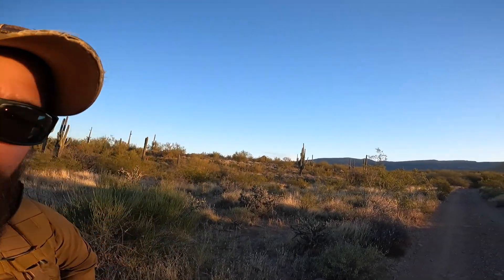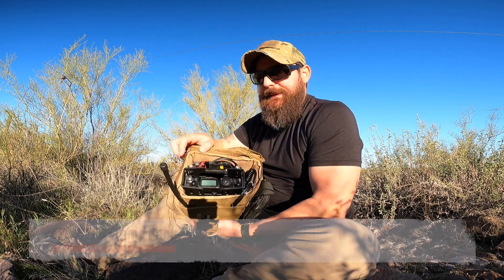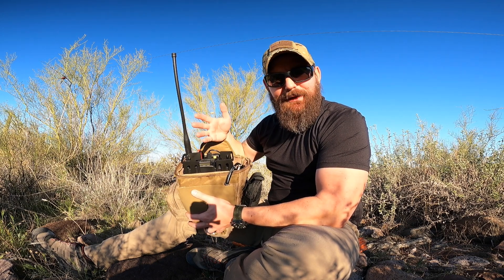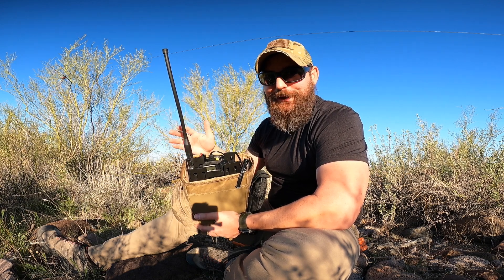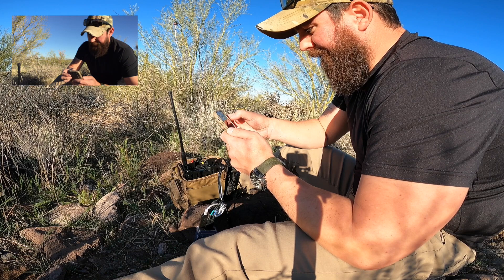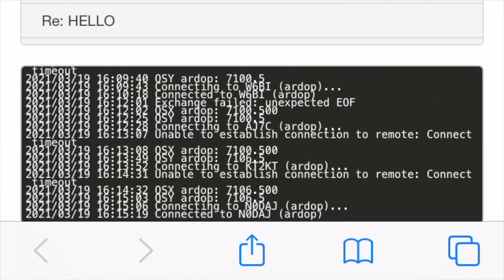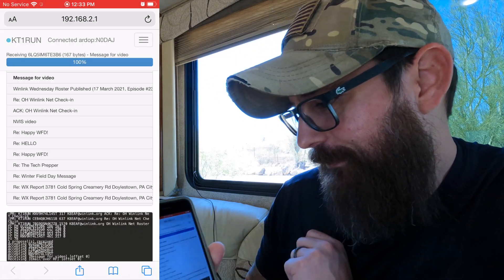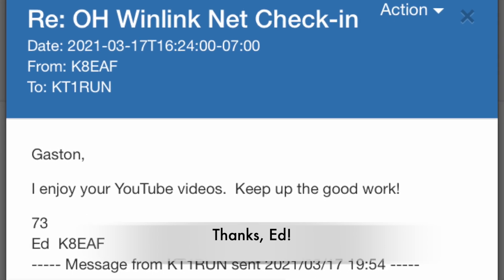Commercial HF Manpack? ARMOLOQ TPA-817 B - Part II - Digital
In this video, let’s take a closer look at how we can use digital modes (Winlink) as part of  a field expedient deployment. The kit is built around the following core items:

2. HAZARD 4 Objective Small SLR Bag
3. Yaesu FT-818ND
4. Raspberry Pi 3B+
5. Sabrent USB External Stereo Sound Adapter
6. VANQUEST 5" MOLLE Sticks